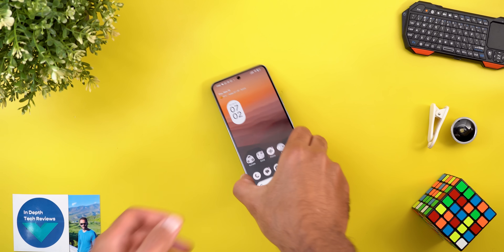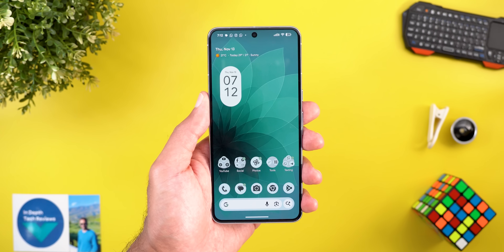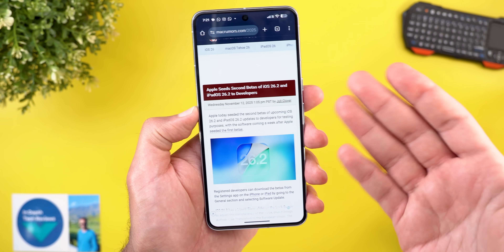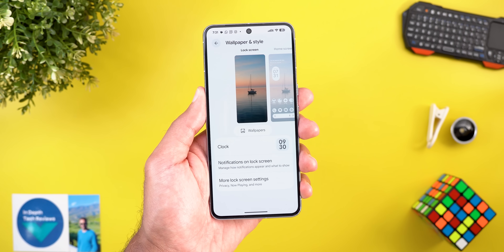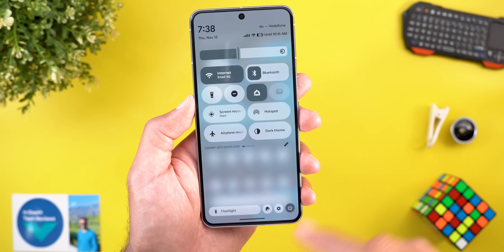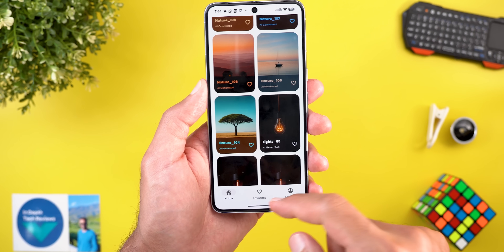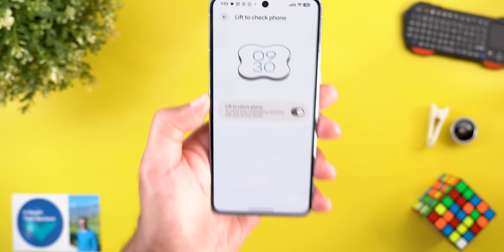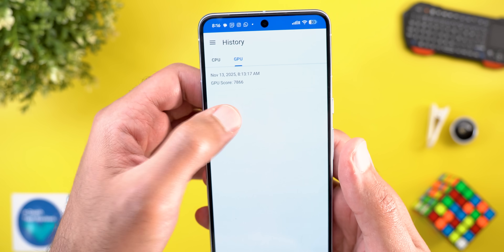Android 16 Canary 2511 – You Need to WATCH This!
Google has just rolled out Android 16 Canary Build 2511, bringing design refinements, hidden tweaks, and key improvements for developers and early adopters.

In this video, I’ll walk you through everything new in Android 16 Canary 2511 — from fresh Material You design updates to under-the-hood optimizations and unannounced feature flags that shape what’s next for Android.

If you’re curious about how Android is evolving before it hits the main beta channel, this build gives a clear glimpse into Google’s next-gen UI direction and performance changes.

📱 In this video, you’ll learn:
● All new features in Android 16 Canary 2511
● Visual & UI design updates
● Hidden settings & flags worth exploring
● Performance & stability improvements
● My early impressions of this release

**Chapters**
0:00 - Intro
0:22 - Build & Size
0:36 - Home Screen
2:42 - Wallpaper & Style App
4:17 - Quick Settings
5:10 - Wallpapers
5:53 - Quick Settings
7:07 - Performance
8:14 - Outro